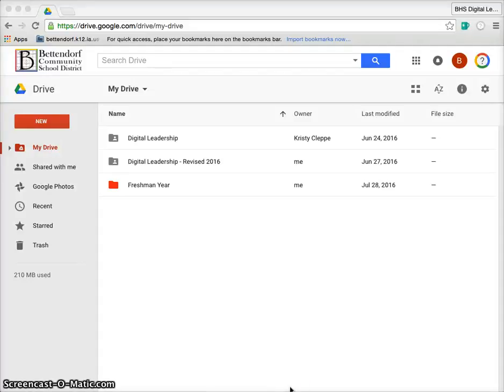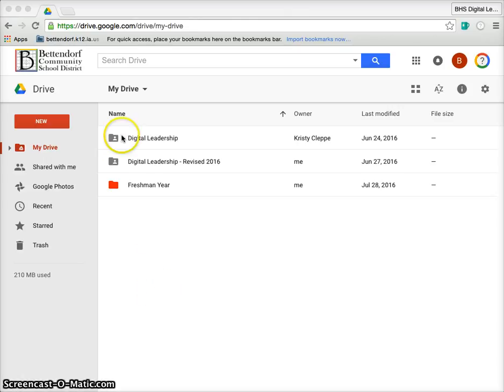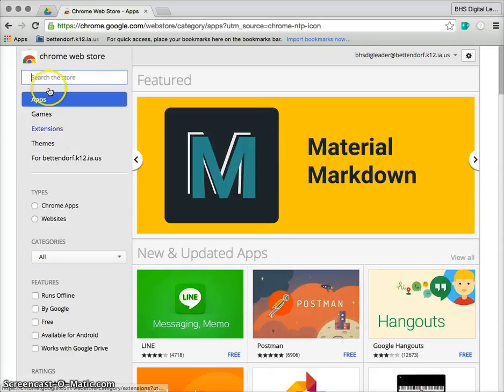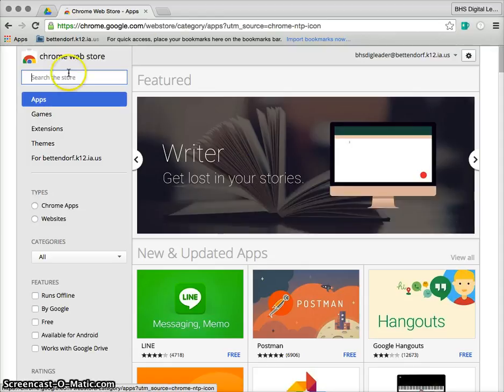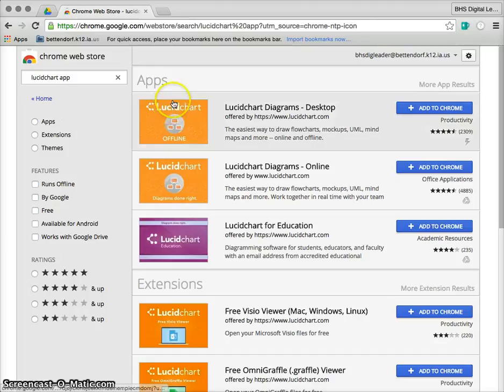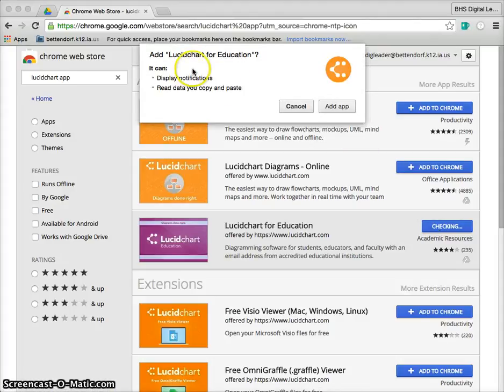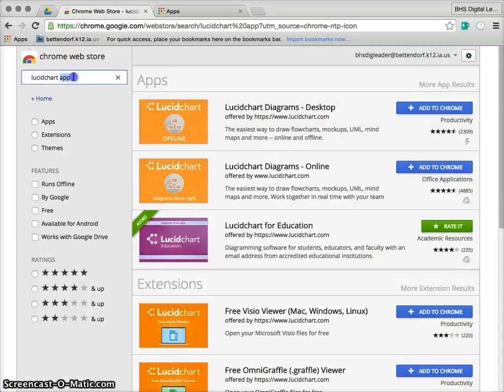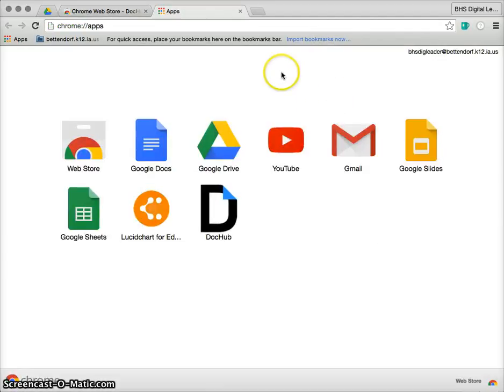Adding Apps to Google Chrome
Learn how to add apps to Google Chrome, many of which you can use while both online and offline.